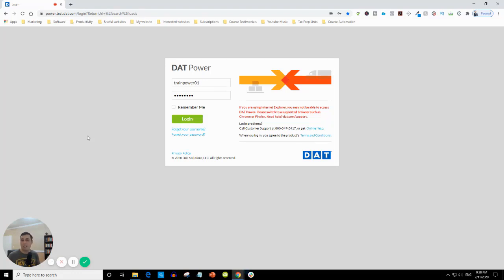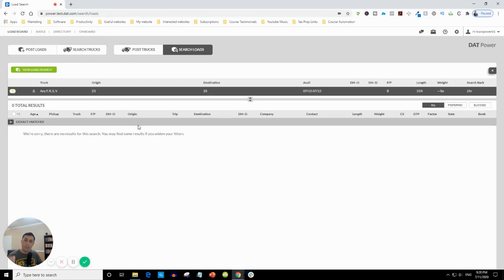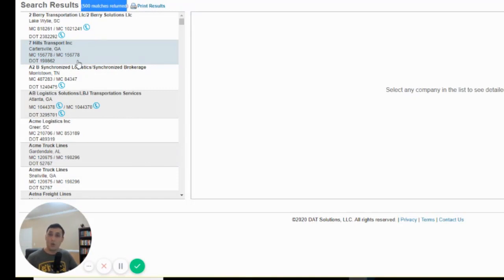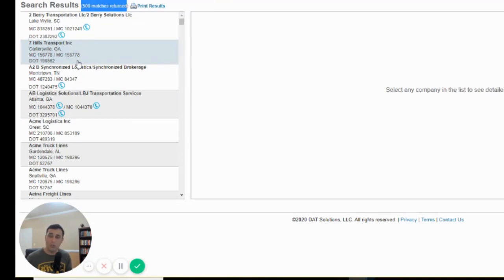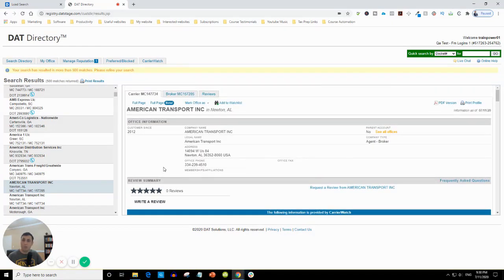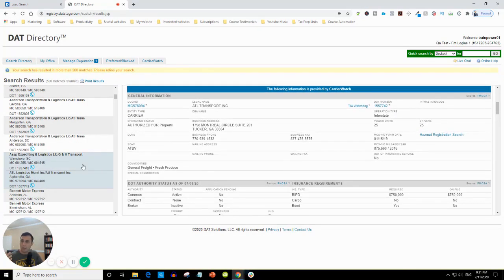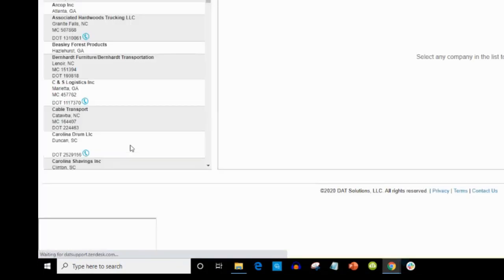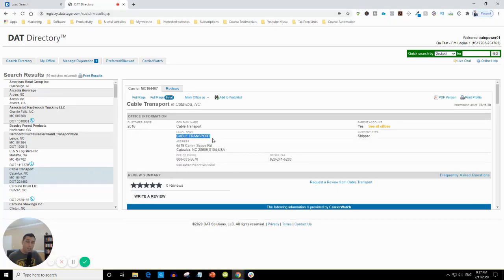Top Secrets to Discovering Carriers on DAT Load Board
Welcome to the official YouTube channel of Dispatch Trucks! 📈